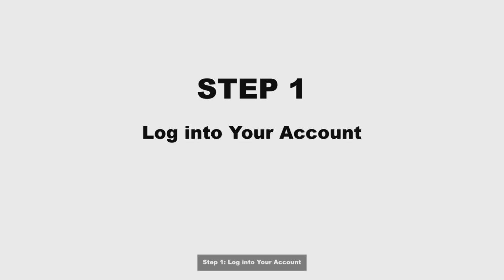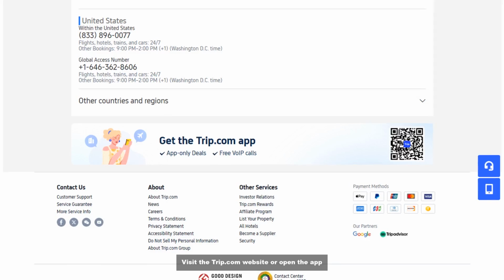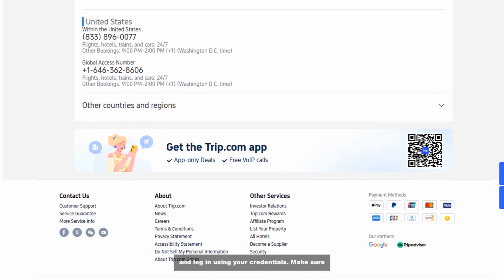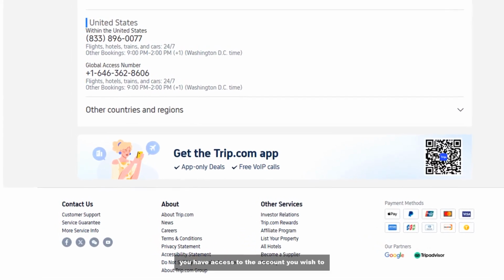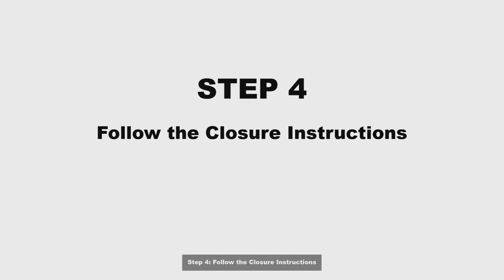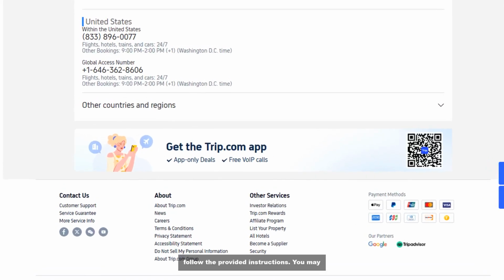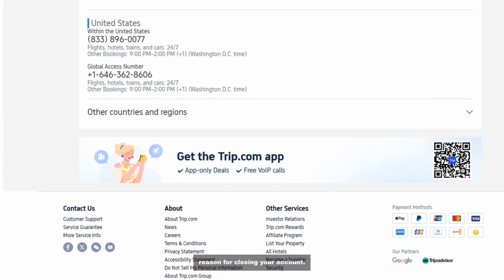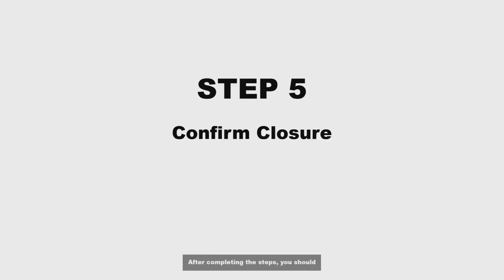How To Close Your Trip.com Account 2026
In this video, we will guide you through the process of closing your Trip.com account in 2026. If you're looking for a step-by-step tutorial on how to delete your Trip.com profile or manage your account settings, you've come to the right place.